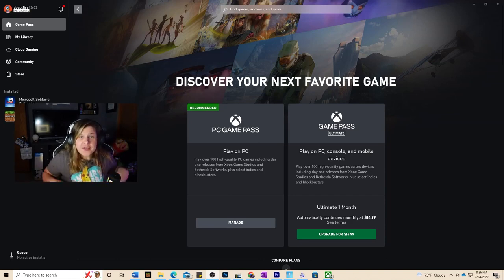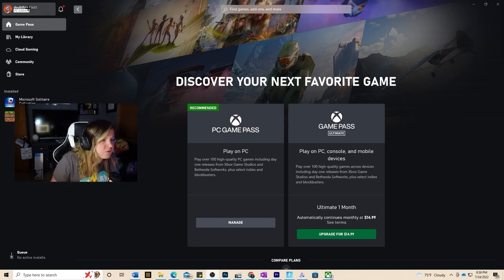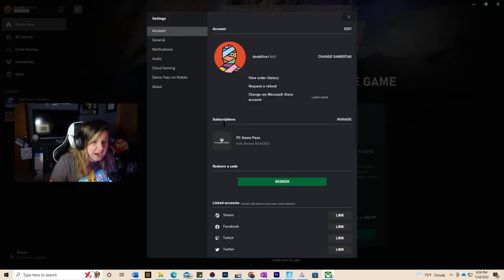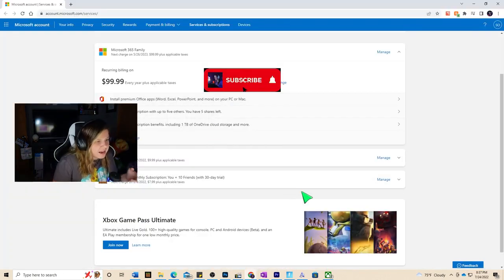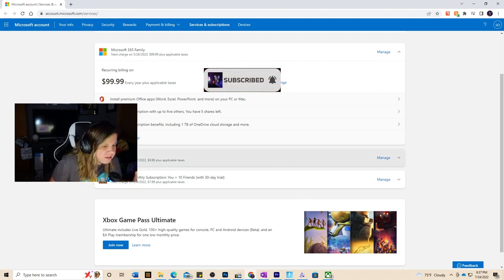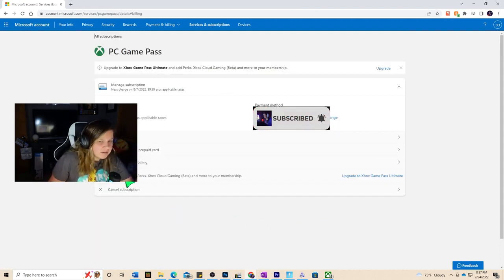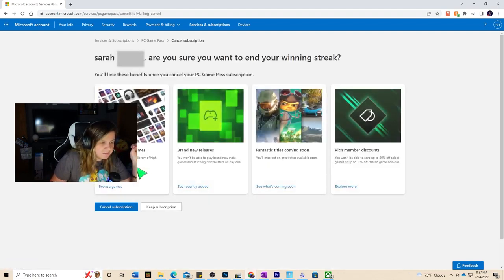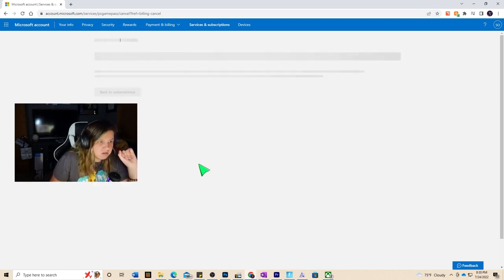How to Cancel Xbox Game Pass PC 2023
tutorial on how to cancel xbox game pass just in case someone needs it :)